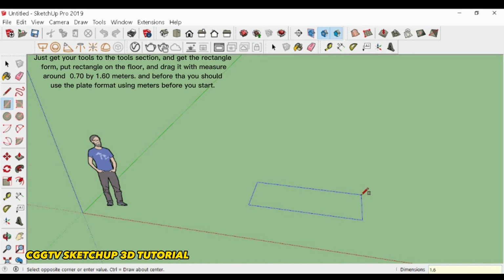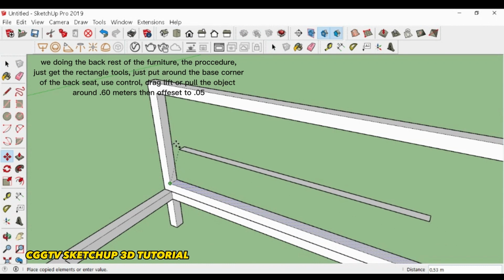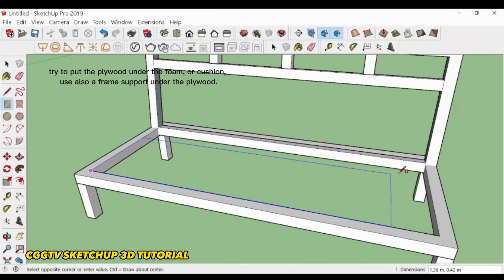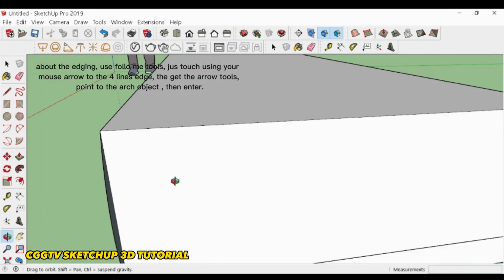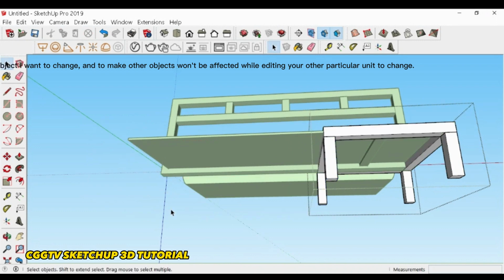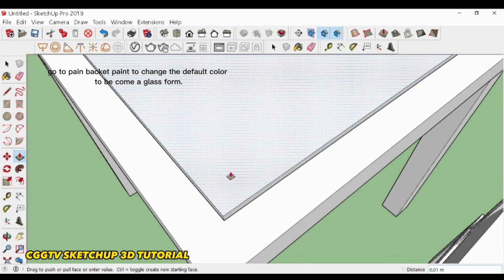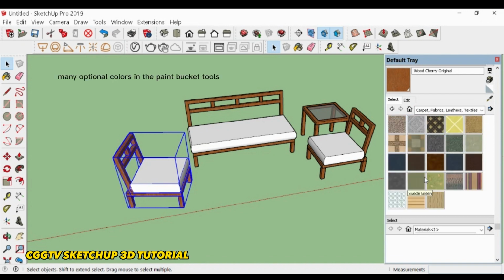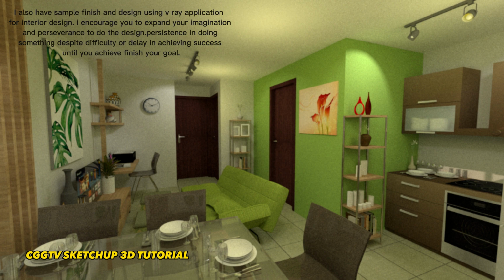SKETCHUP 3D BASIC TUTORIAL FURNITURE SOFA SET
SketchUp is an easy, elegant 3D modeling program. Starting with basic shapes and forms, you can build anything from skyscrapers to 3D-printable product mockups. From a notion — a concept, an idea, Perspective presentation.